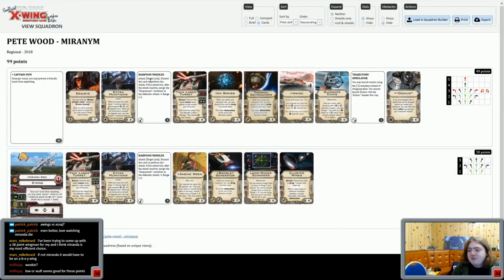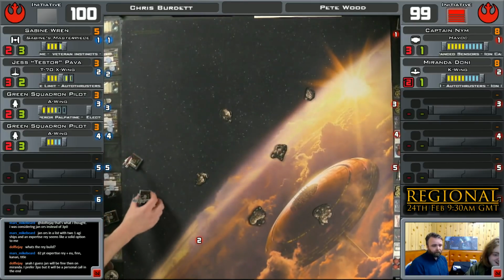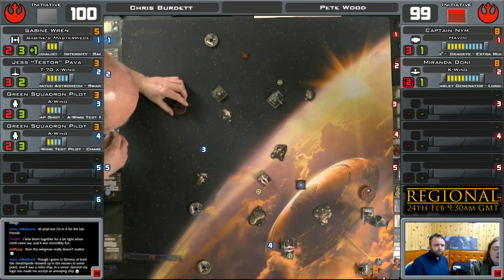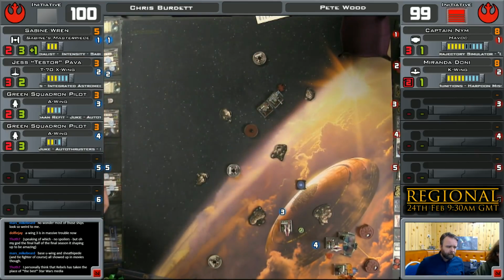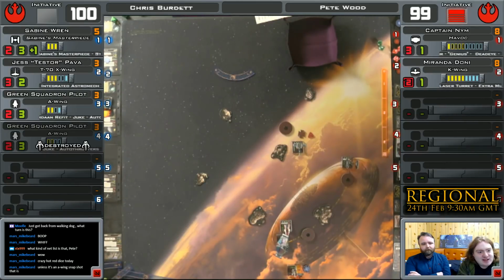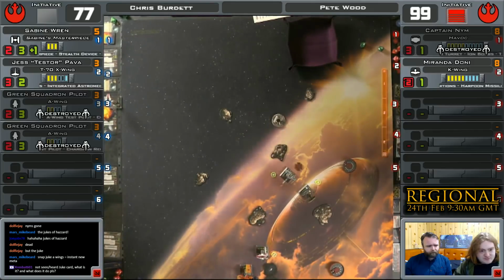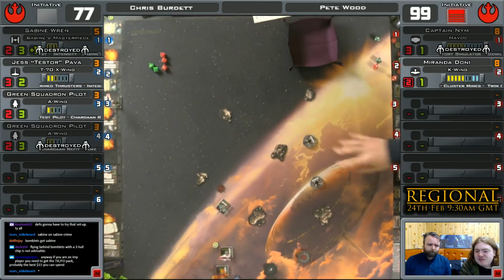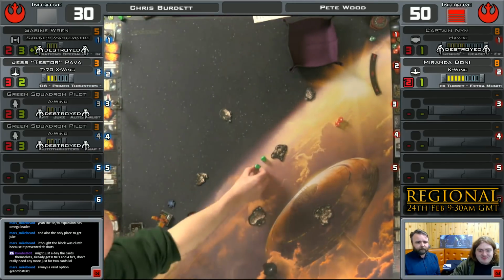X-Wing - Regional Championship - 24/02/2018 - Round 3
00:00 - List anaylsis
5:40 - Obstacle deployment

This is it, everyone. The big day is finally here, our Star Wars X-Wing Regional Championship.
Original air date: Saturday 24th February 2018

Commentators: Stephen Sage and Elliot Baker.

1st & 3rd Wednesday of the month: X-Wing
2nd & 4th Wednesday of the month: Magic the Gathering
7:00 pm BST